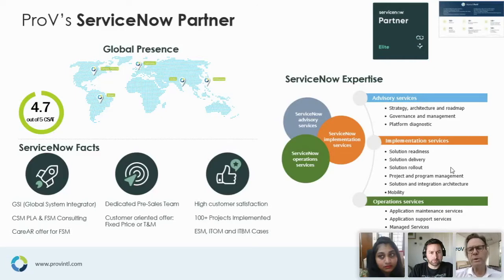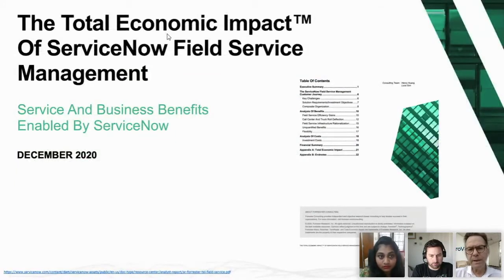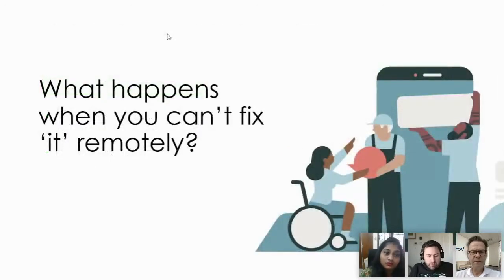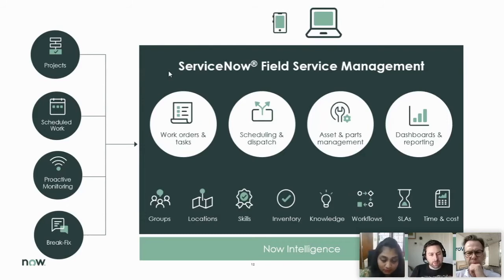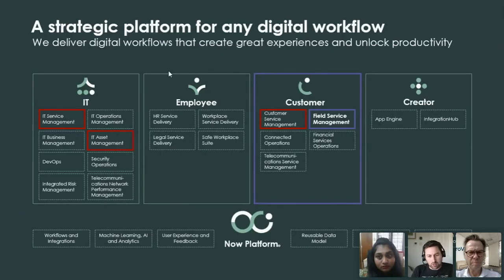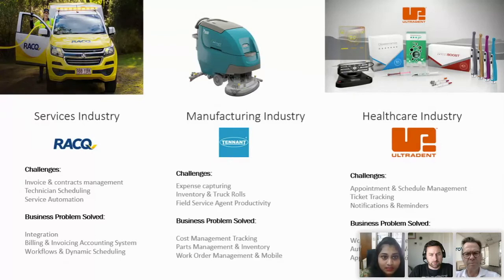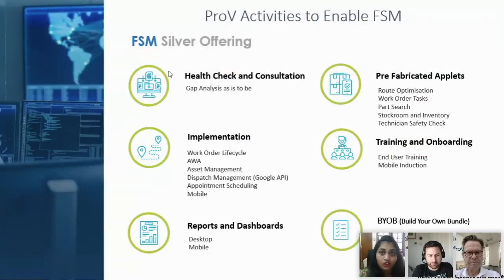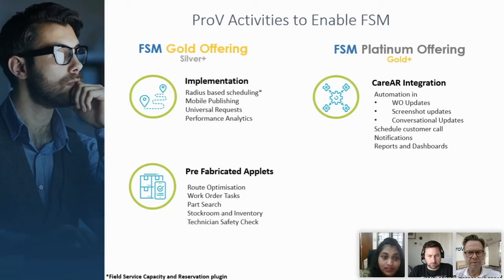Why ServiceNow for Field Service Management Software?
Do you want to improve your service levels in the field?